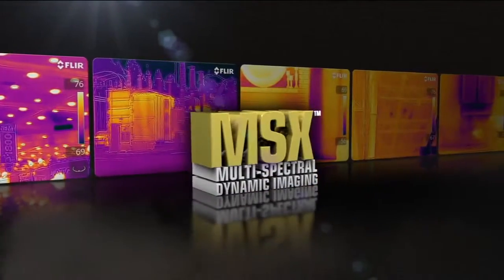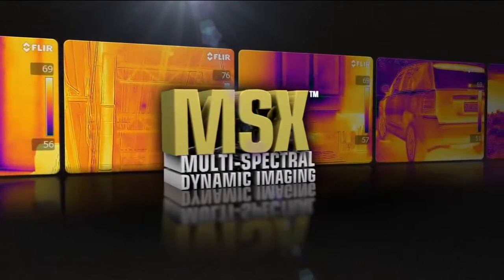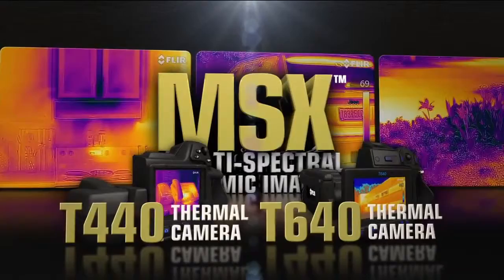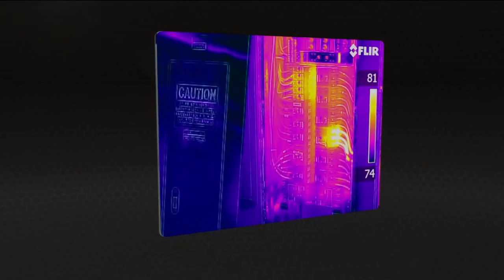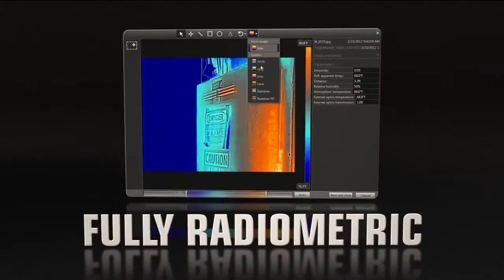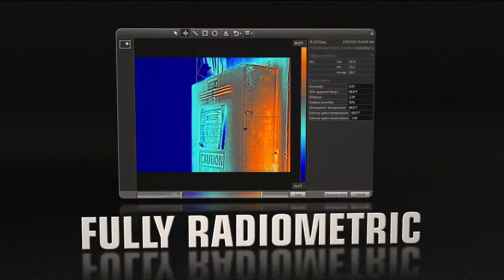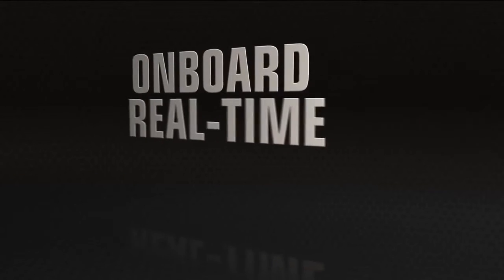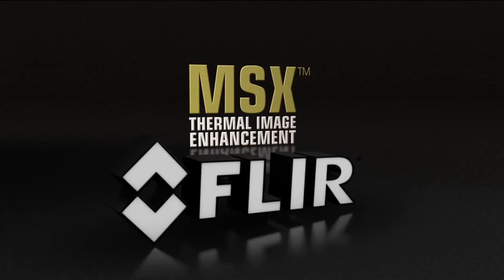FLIR MSX Multi Spectral Dynamic Imaging for Thermal Cameras